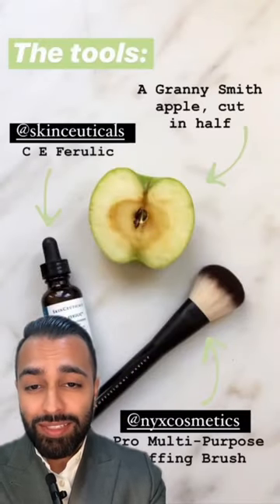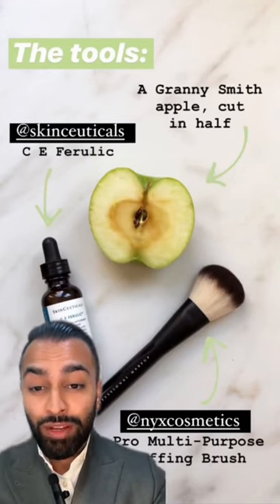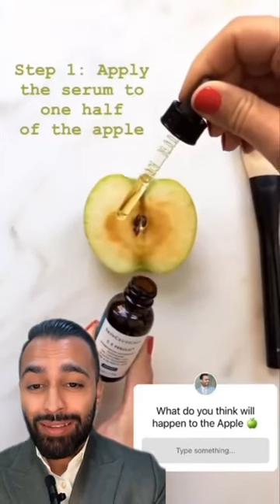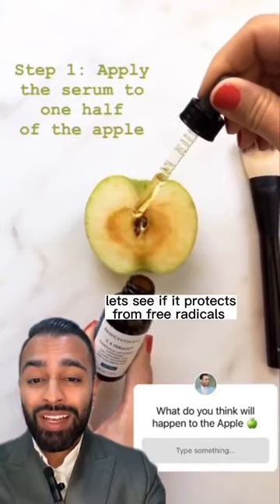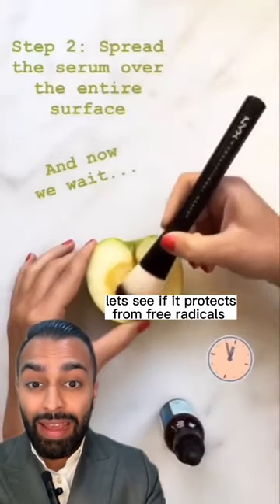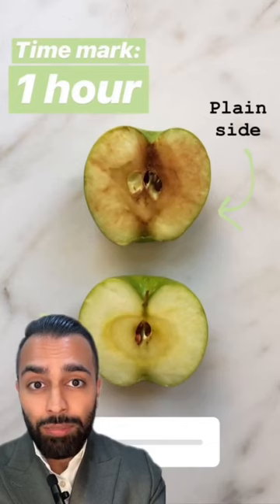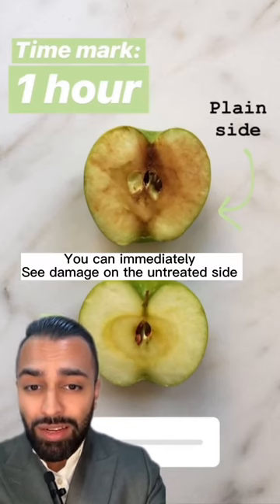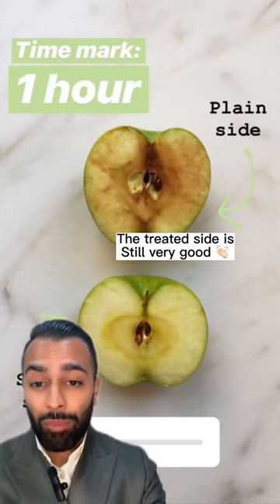SKIN CEUTICALS SCIENCE EXPERIMENT | WATCH TIL END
This SkinCeuticals Science Experiment Makes a Case for Vitamin C and Its Efficacy

In the video, you’ll first notice an apple, which is meant to represent your skin. As time goes on, the apple starts to oxidize when it’s exposed to air and other atmospheric aggressors around it. Similar to how apples oxidize, atmospheric aggressors like sun and pollution oxidize and visibly age the skin. 🫣❌

Next, you’ll see that one side of the apple is treated with the C E Ferulic serum and the other side is left alone. After a few minutes, the side with the vitamin C serum didn’t oxidize as much and looked less discolored and splotchy than the side left untreated.  😍🤌🏻👏🏻

If you were as shocked at the results as we were, consider this your sign to run – don’t walk – and pick up your bottle of C E Ferulic ASAP.